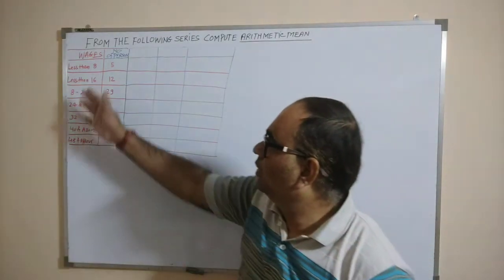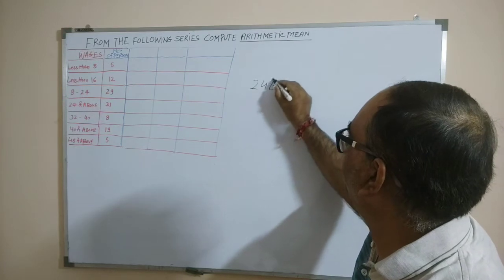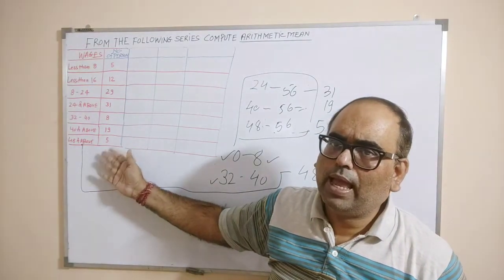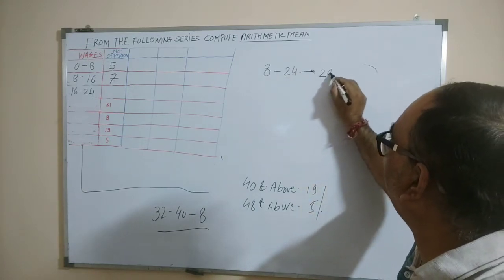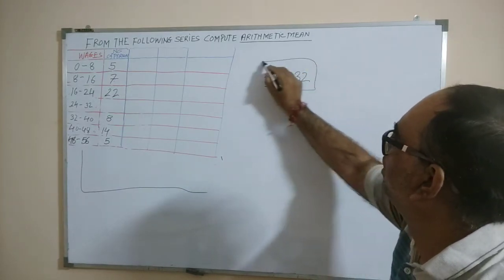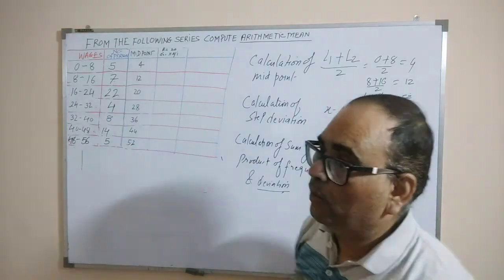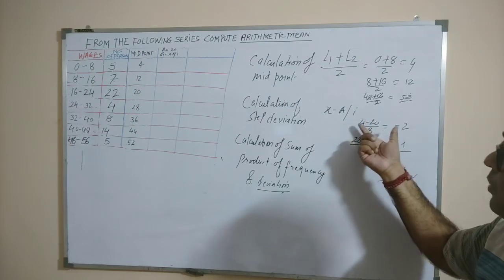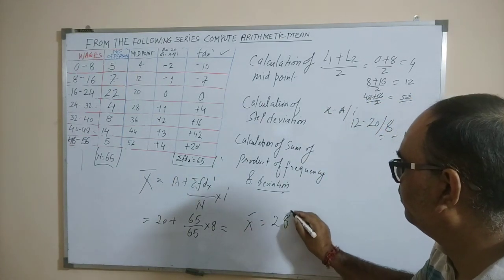Measurement of Central tendency# Mean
University of Rajasthan B. Com part 1